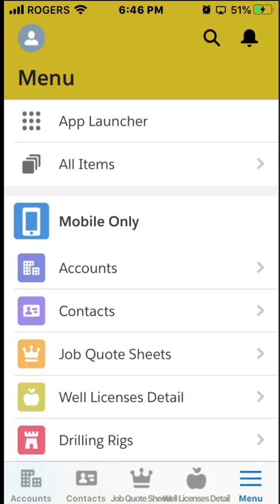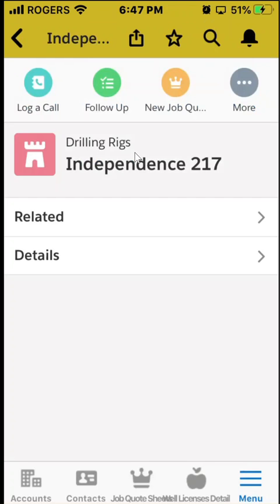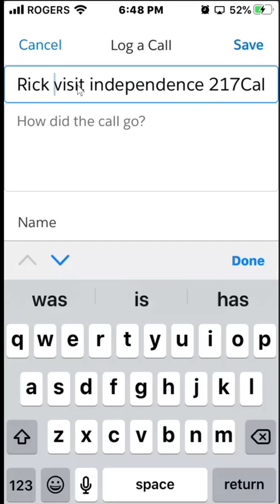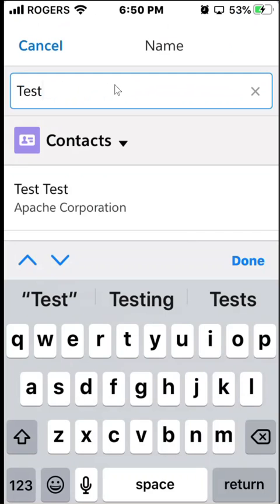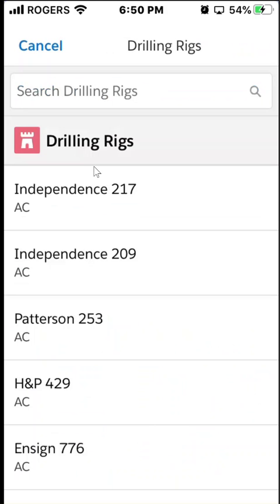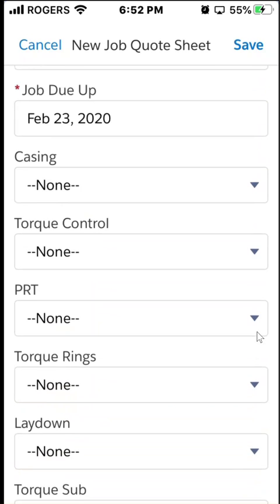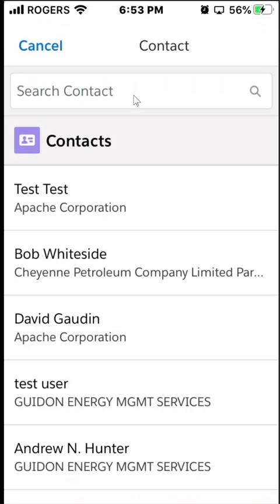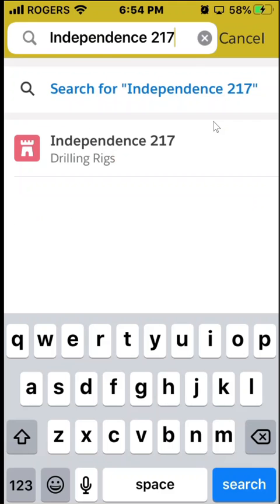Drilling Rig Visit Short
Overview of how you cam use Enerlead and salesforce.com mobile client to capture sales calls to a drilling rig.